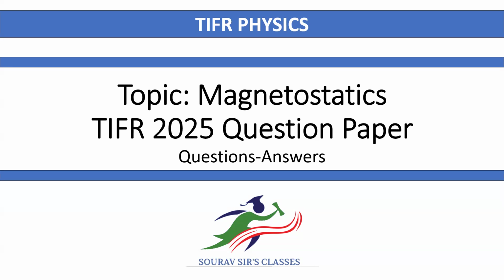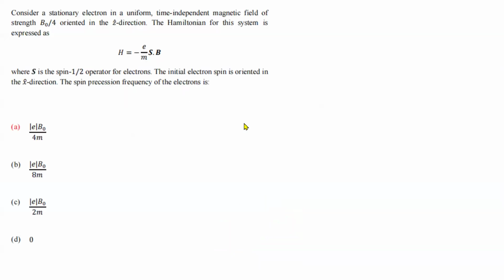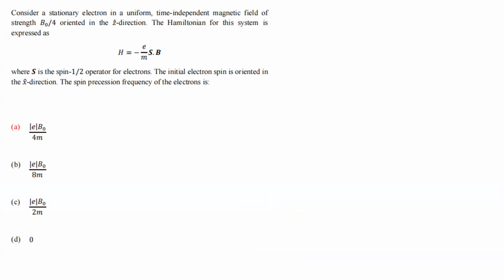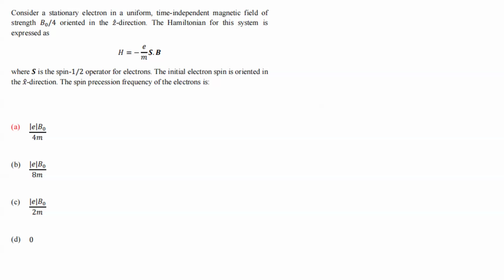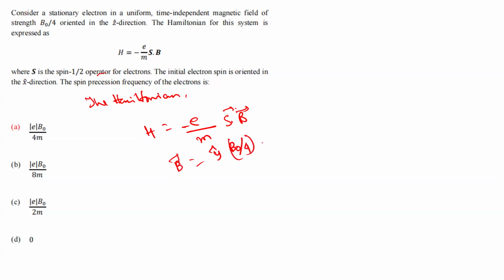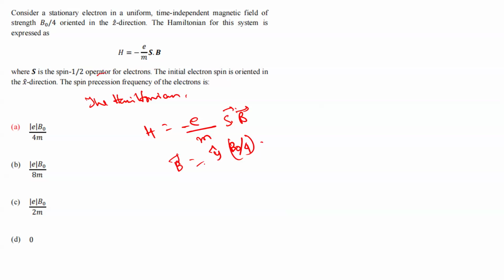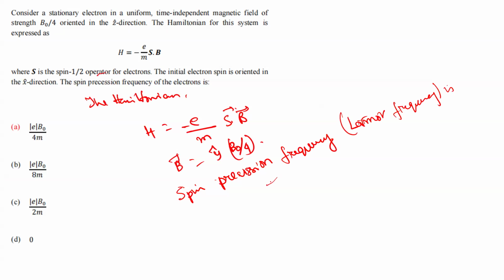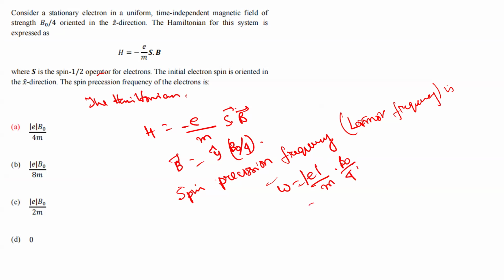TIFR 2025 Magnetostatics Problem Solution | PYQ Explained for TIFR 2027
In this video, we present a comprehensive, detailed, and exam-oriented solution to an important TIFR 2025 Magnetostatics problem, specially designed for students who are preparing seriously for TIFR 2027 and other prestigious national-level physics entrance examinations. This session has been structured to help aspirants develop strong conceptual clarity, analytical depth, and confident problem-solving ability in the field of electromagnetic theory.

The lecture begins with a systematic breakdown of the given question. Students are guided on how to read and interpret the problem correctly, identify the physical configuration, recognize symmetry conditions, understand boundary constraints, and determine the relevant physical quantities involved. This initial step is extremely important in competitive examinations, where misinterpretation often leads to incorrect solutions despite knowing the theory.

After understanding the problem framework, we proceed step by step through the core principles of magnetostatics. Fundamental laws such as the Biot–Savart Law, Ampere’s Circuital Law, magnetic field due to current-carrying conductors, magnetic flux, and vector calculus techniques are applied in a structured and logical manner. Each formula is derived or justified before use, ensuring that students not only memorize expressions but also understand their origin and applicability.

Special attention is given to mathematical rigor and physical interpretation. Vector directions, coordinate systems, integration limits, and dimensional consistency are carefully discussed so that students can avoid common computational and conceptual mistakes. This approach helps learners develop the habit of checking their work and building accuracy under examination conditions.

This lecture emphasizes conceptual learning rather than shortcut-based problem solving. While shortcuts may seem attractive, they often fail in complex or unfamiliar questions. Through this detailed explanation, students learn how to approach new and challenging problems confidently, even when standard patterns are not immediately visible.

Throughout the session, we highlight frequent errors made by aspirants in magnetostatics, such as incorrect choice of Ampere loops, improper application of symmetry arguments, wrong sign conventions, misunderstanding of vector cross products, and careless algebraic simplifications. By understanding these pitfalls, students can significantly improve their performance and reduce negative marking.

This video is especially useful for students aiming to strengthen their foundation in classical electromagnetism, which is a core subject for examinations like TIFR, JEST, CSIR NET, IISc entrance, IISER PhD tests, and MSc Physics admissions. A strong grasp of magnetostatics is essential not only for written exams but also for interviews and research-oriented assessments.

For aspirants preparing for TIFR 2027, this lecture forms part of a long-term, structured learning pathway that includes systematic coverage of syllabus topics, in-depth analysis of previous year questions, concept reinforcement sessions, and regular practice exercises. Following this method helps students build consistency, discipline, and exam temperament over time.

In addition to competitive exam preparation, this session is also highly beneficial for BSc and MSc Physics students who want to deepen their understanding of electromagnetic theory for academic excellence. The concepts discussed here are directly relevant to university examinations, advanced coursework, and future research studies in physics.

We strongly encourage students to revise this lecture multiple times, attempt similar numerical problems independently, maintain personal formula notes, and regularly test their understanding through mock practice. Consistent revision and guided practice are the keys to long-term retention and high performance.

Our teaching methodology focuses on clarity, depth, and student-centered learning. Every concept is explained from basics to advanced level, ensuring that learners from different academic backgrounds can benefit from the session. This makes the lecture suitable for both beginners and advanced aspirants.

Our goal is to help you build strong fundamentals, gain academic confidence, and achieve success in TIFR 2027 and beyond through focused, disciplined, and intelligent preparation.